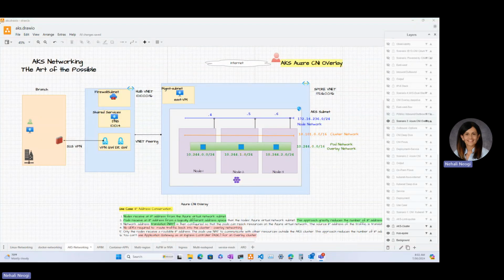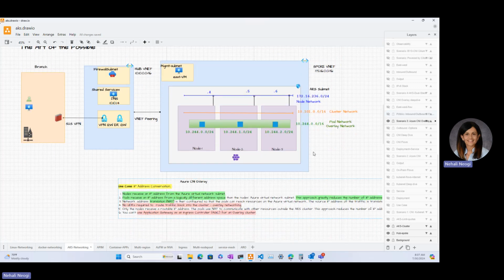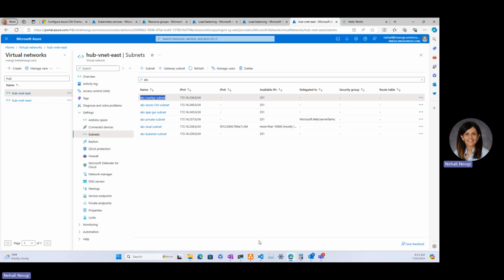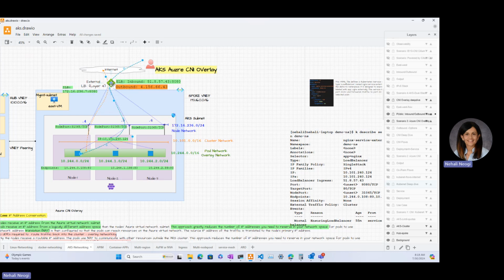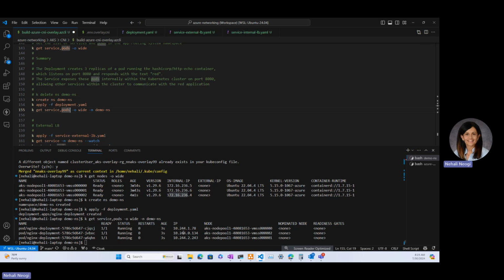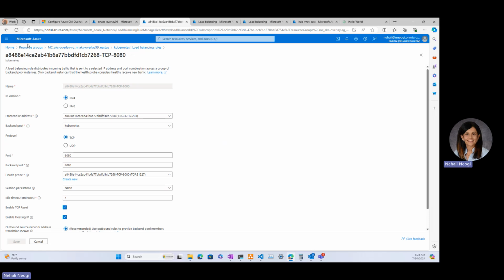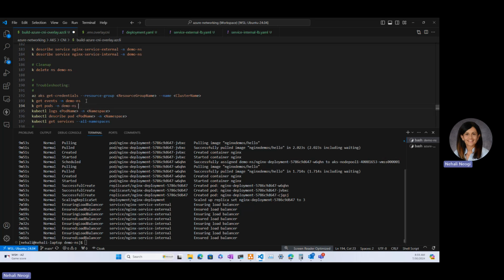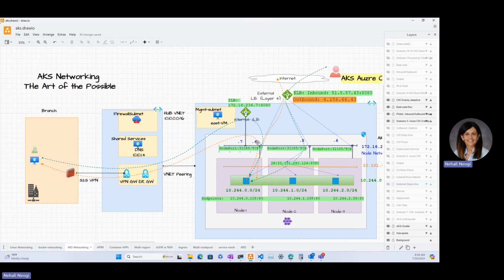4: AKS Networking: Azure CNI Overlay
Links:
Main Github Repo and Draw IO Diagrams

Chapters:
0:00 Introduction
2:18 Recap of Kubnet, Azure CNI and Differences with Azure CNI Overlay - Use Case
7:09 Building and Configuring a Cluster in Visual Studio
13:52 Architecture and flows in Draw.io
19:25 Connect to Cluster, create a deployment, service and run validations
25:03 Azure Portal validations
27:14 Inbound/outbound validation and troubleshooting commands
33:36 Summary of flows from Internet and on-prem